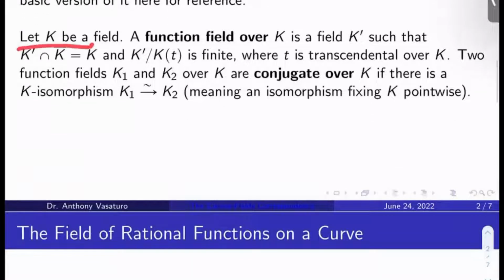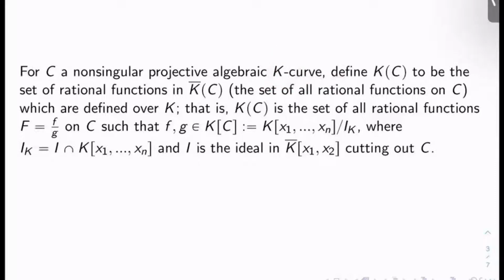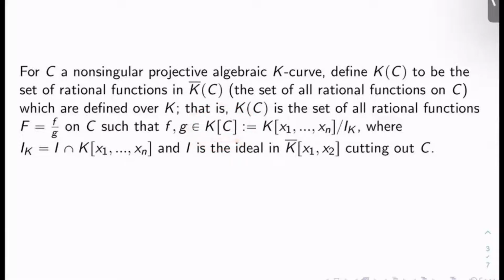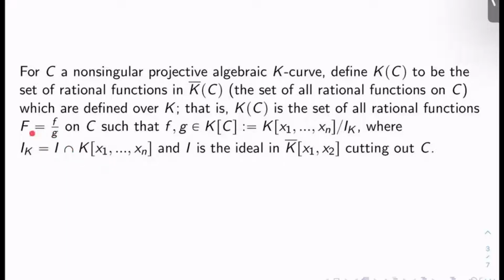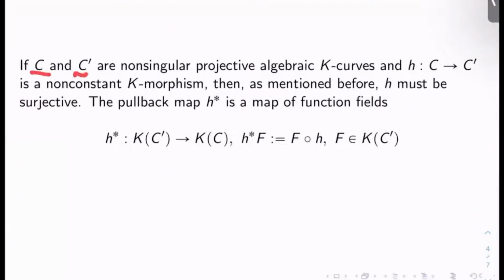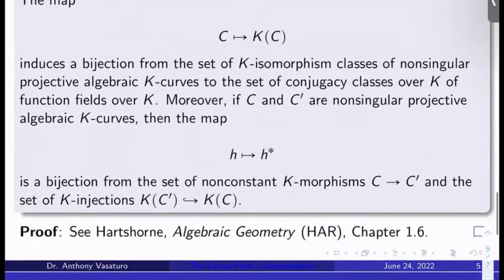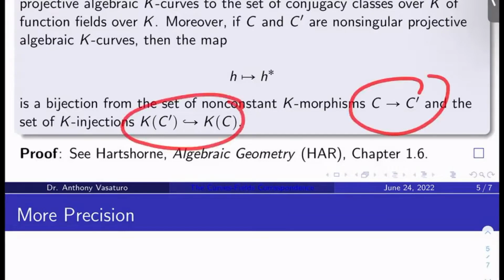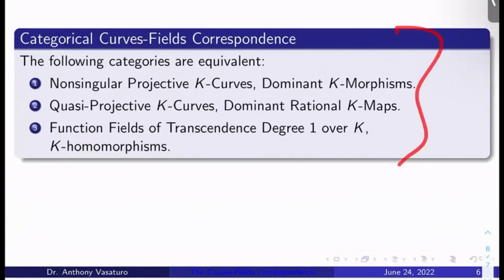Fermat's Last Theorem: Curves-Fields Correspondence! (3.4, #27)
We discuss an important relationship between curves and their function fields.